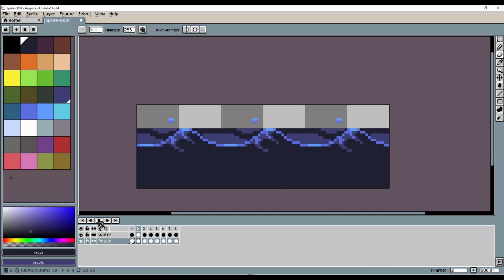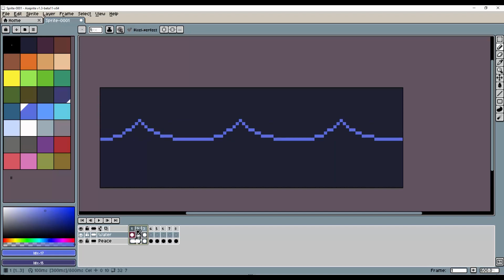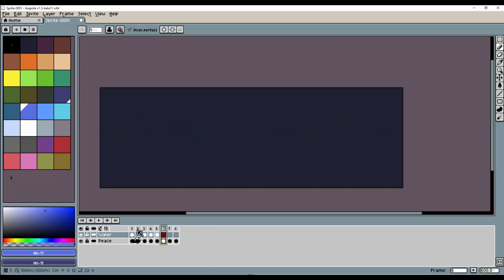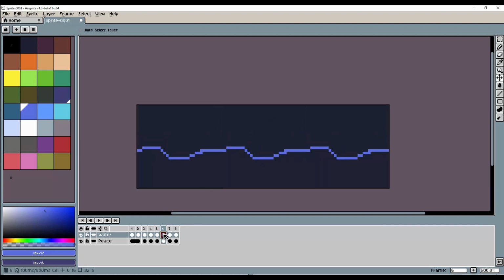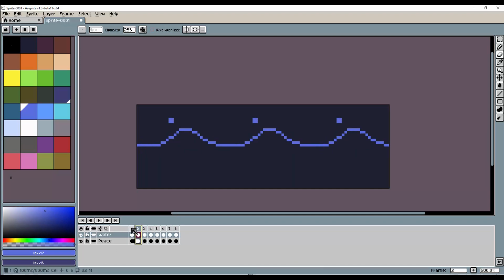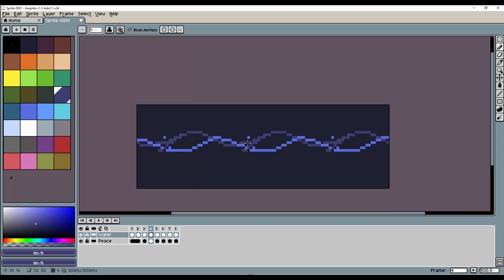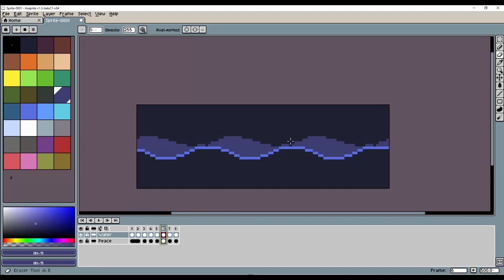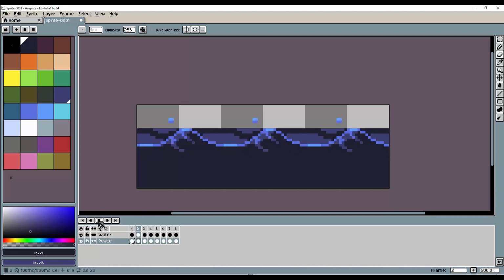Tiled Water Animation in aseprite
Process for creating a tilable water animation in aseprite

My links:
instagram, twitter, artstation: @MarcoValeKaz